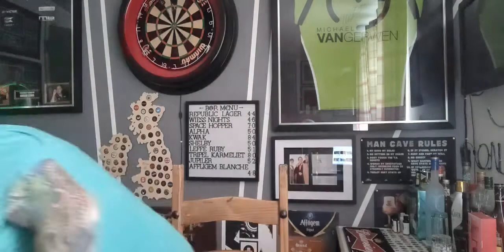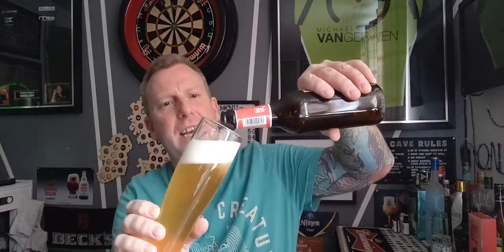Superfreunde pils 4.8% - Superfreunde GmbH - review No. 773